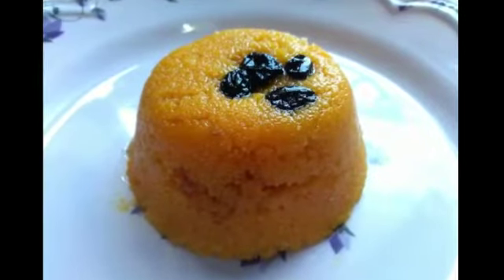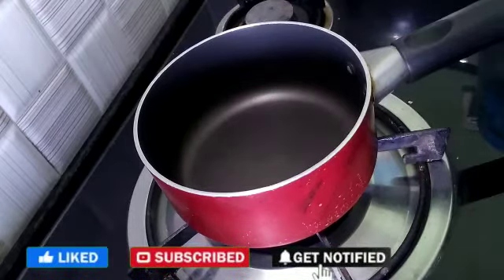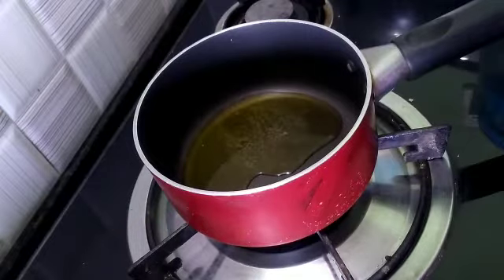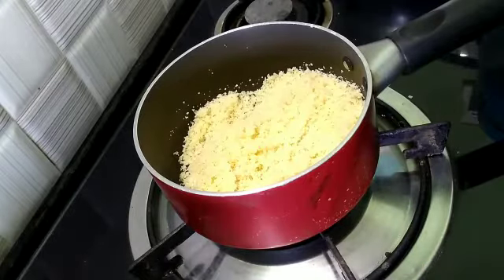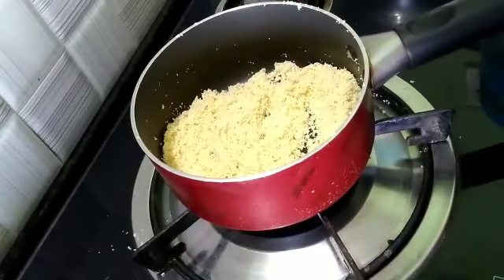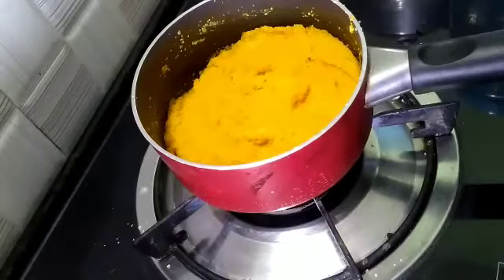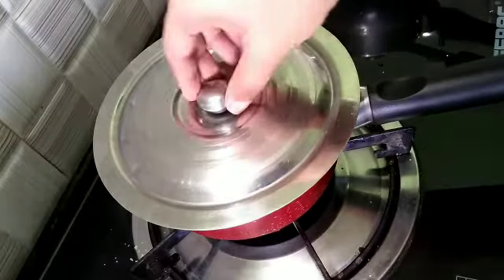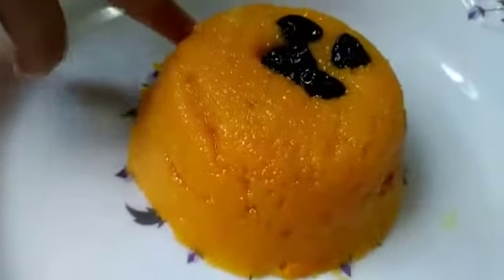Mango Sheera | मँगो शिरा |आंब्याचा शिरा | Delicious Quick & Easy Indian Sweet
How to make sheera  | how to make mango sheera  | mango sweet  | mango recipe  | indian sweet  | indian recipes  |mango kesari  | mango bath  | mangoi sheera recipe in marathi  | mango sheera recipe in hindi  |

Ingredients

Mango shira..
+ Pure ghee 2 tblsp
+ suji/ rawa 125 gm
+ milk 85ml
+ mango pulp 85 ml
+ water 85 ml
+ sugar 2 tblspn
+ ilaichi powder half teaspn
+ raisins or nuts for garnishing.

Fries Recipe

Sabudana vada recipe

non stick kitchenware
camera i use
Tripod i use
biryani masala